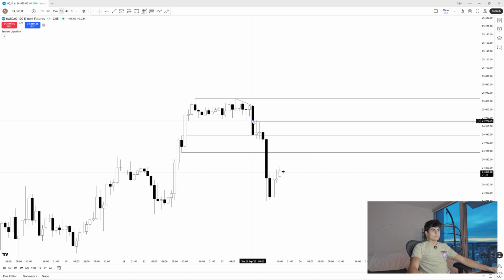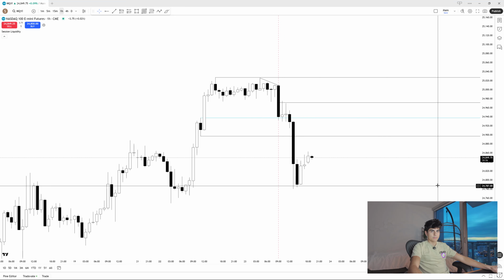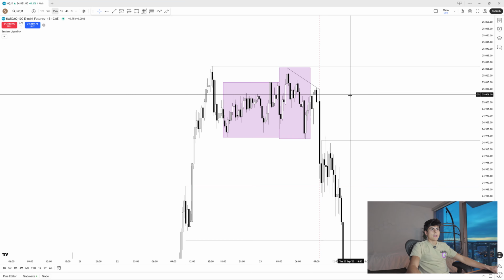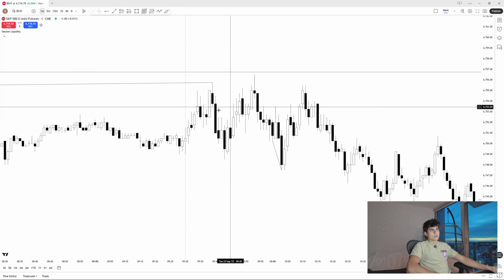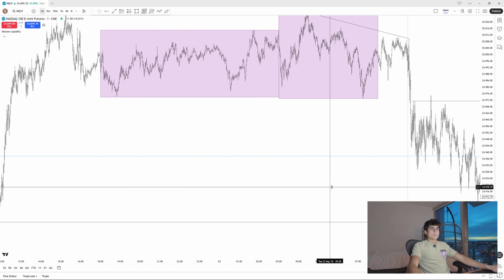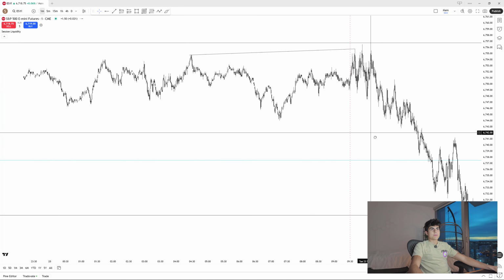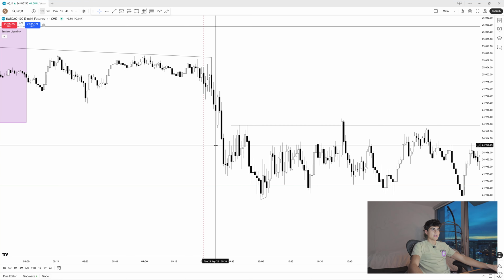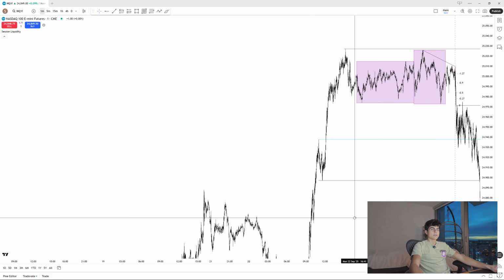Why I Made $0 Day Trading Today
step-by-step breakdown of why i made $0 day trading today